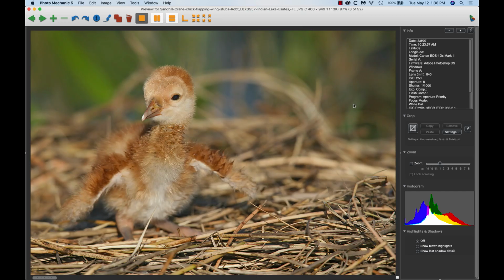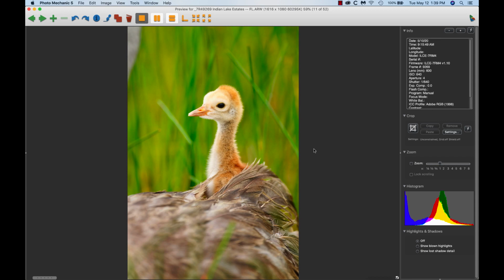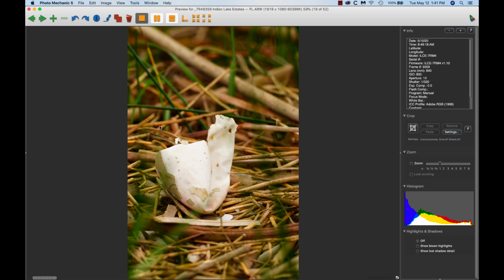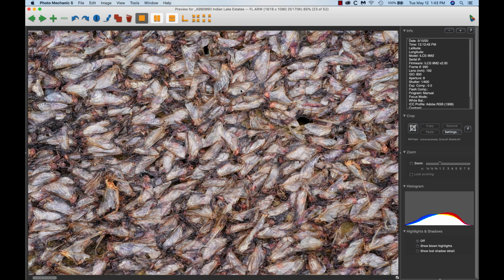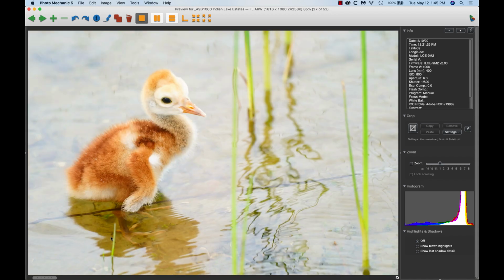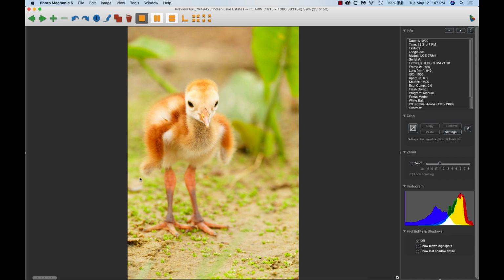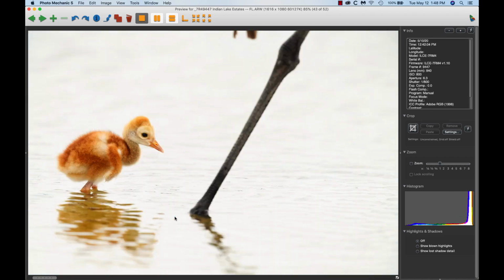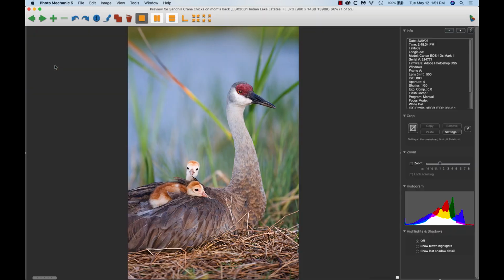Mother's Day Miracle Crane Chick V-log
Click on the play triangle above to spend a good part of Sunday, May 10 with me as I photographed a one-day old Sandhill Crane chick and observed its tiny, helpless, just-hatched nest-mate. I need to emphasize that the cloudy weather that day was the biggest blessing of all. Learn more in the blog post here:

with love, artie